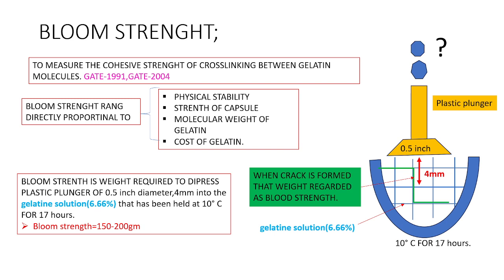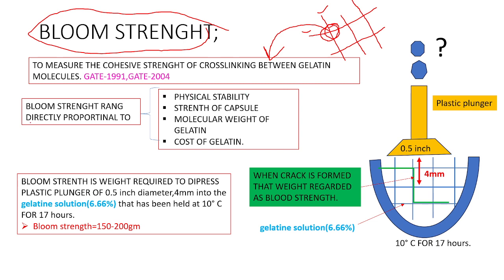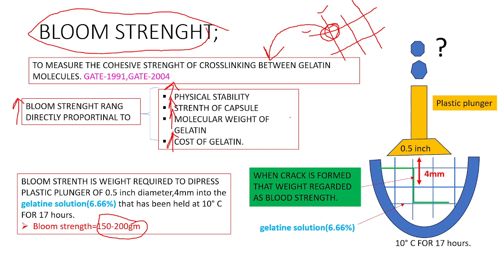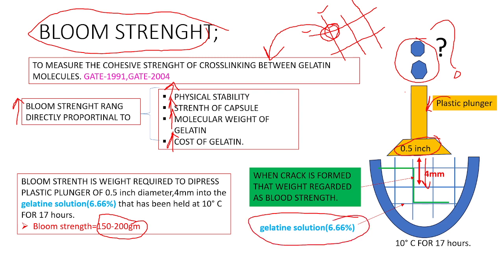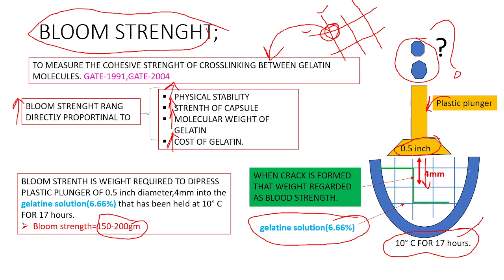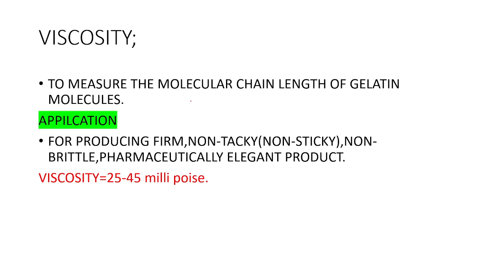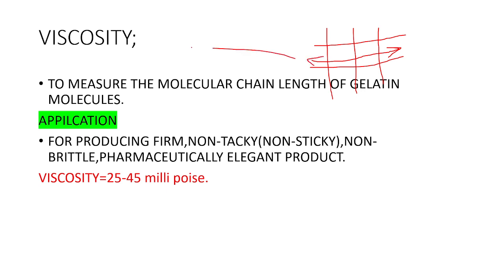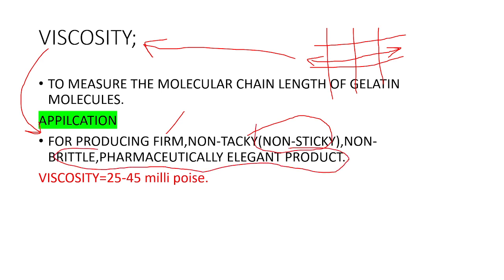CAPSULES - Bloom strength and Viscosity.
Welcome to our latest video where we delve deep into the fascinating world of CAPSULES! 🌐 In this insightful exploration, we focus on two crucial aspects: Bloom Strength and Viscosity.

🌺 Bloom Strength Demystified: Learn the science behind bloom strength and how it influences the performance of capsules. Discover the factors that contribute to optimal bloom strength and how it enhances the overall quality of capsules. Whether you're a novice or an industry expert, this section offers valuable insights for everyone.

🌀 Unraveling the Complexity of Viscosity: Viscosity plays a pivotal role in the formulation of capsules. Join us as we unravel the intricacies of viscosity and its impact on the manufacturing process. Gain a comprehensive understanding of the role viscosity plays in ensuring the uniformity and integrity of capsules.

🔬 Expert Interviews: Hear from industry experts who share their knowledge and experiences in working with capsules. Gain practical tips and advice on how to enhance bloom strength and manage viscosity effectively.

🔍 Case Studies: Explore real-world case studies that highlight the successful application of strategies to optimize bloom strength and viscosity. Witness the transformative effects these techniques can have on capsule production.

🚀 Future Trends: Stay ahead of the curve by exploring emerging trends and innovations in the world of capsules. Discover how advancements in technology and research are shaping the future of capsule manufacturing.

🔗 Don't miss out on this opportunity to deepen your understanding of CAPSULES and elevate your knowledge in the pharmaceutical and nutritional industries. Whether you're a student, professional, or enthusiast, this video promises to be an enriching experience.

👍 If you're excited to unlock the secrets of CAPSULES, hit the like button, subscribe for more engaging content, and join us on this captivating journey into the heart of capsule technology!